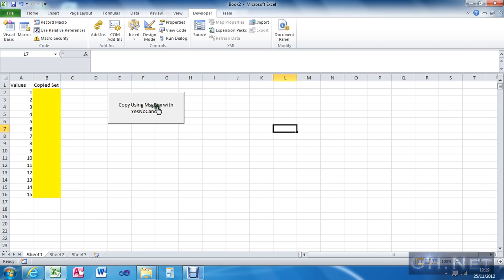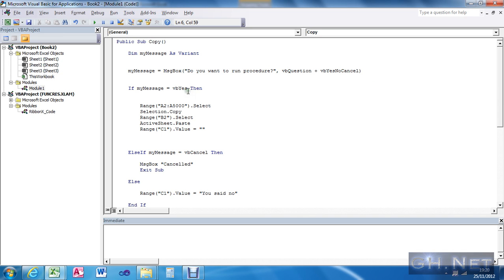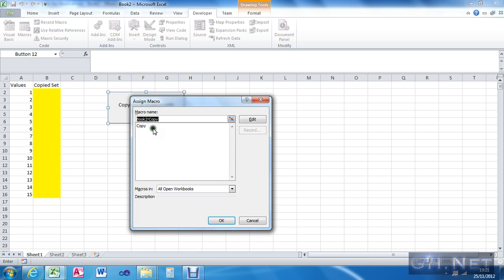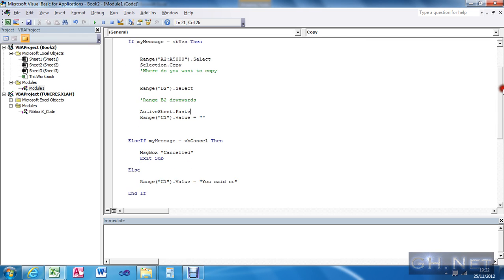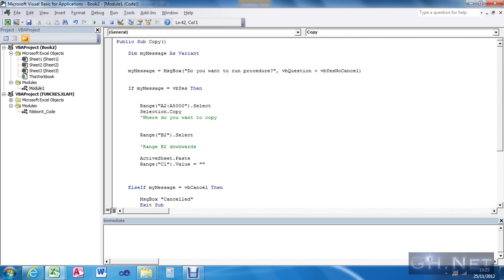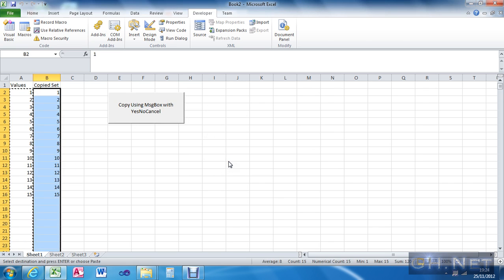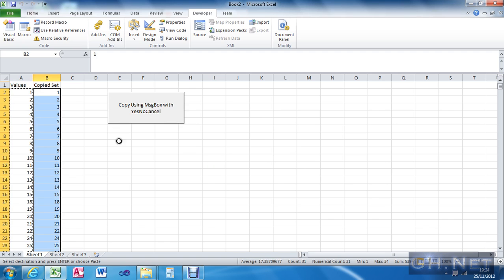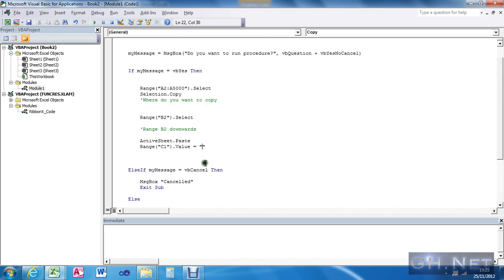VBA Excel 005 - How to copy using a message box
Shows you how to implement a message box for yes no and cancel and then shows you how to copy a range to another range